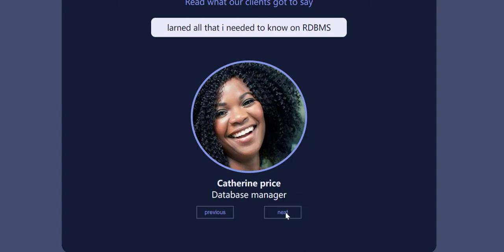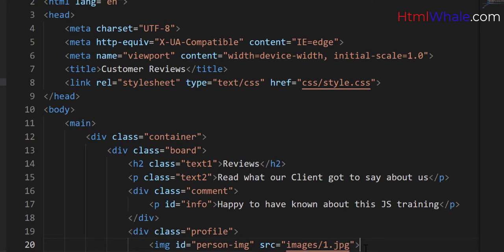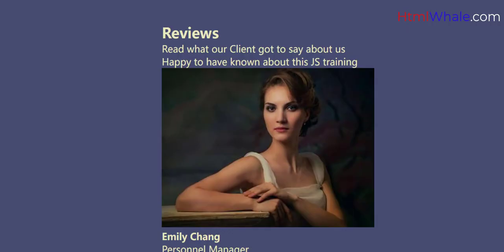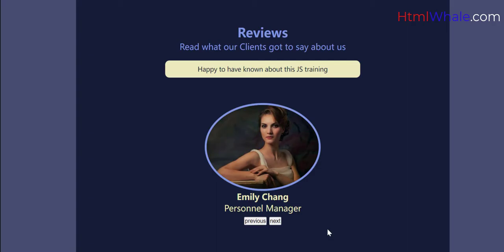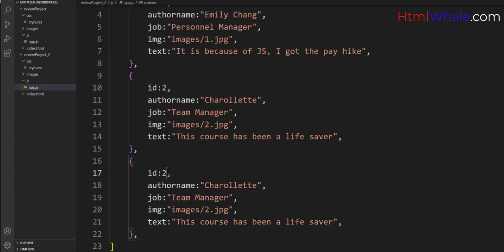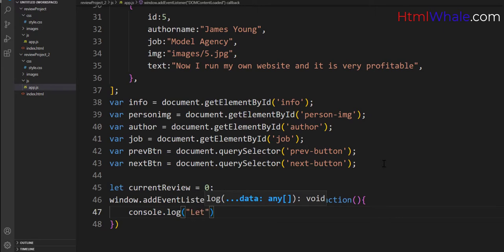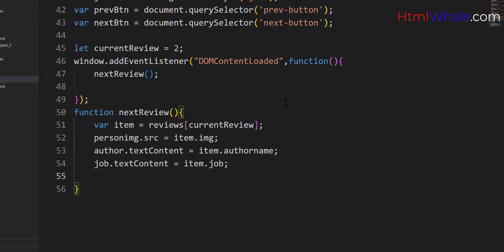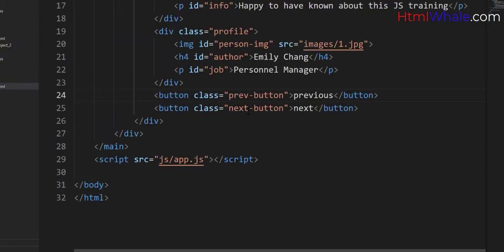JavaScript-Project 06 | Creating Reviews